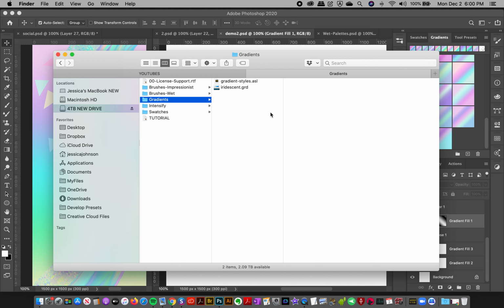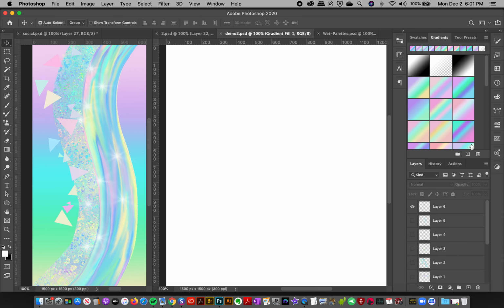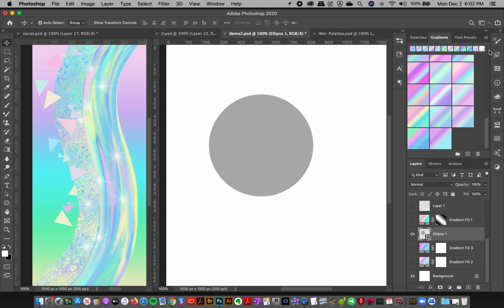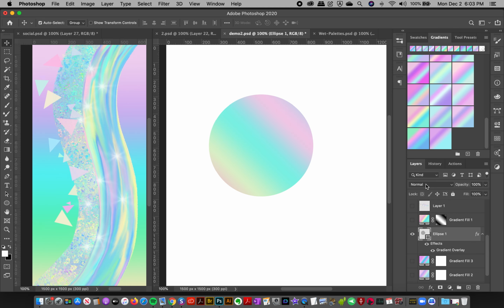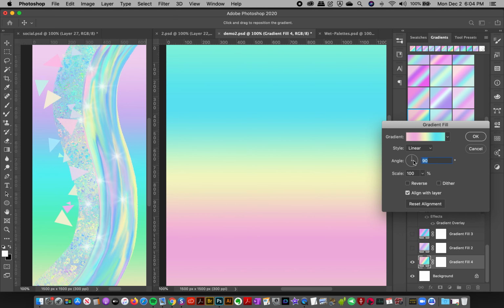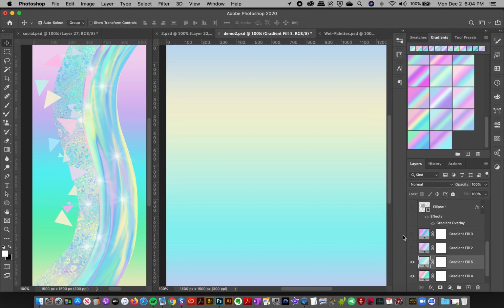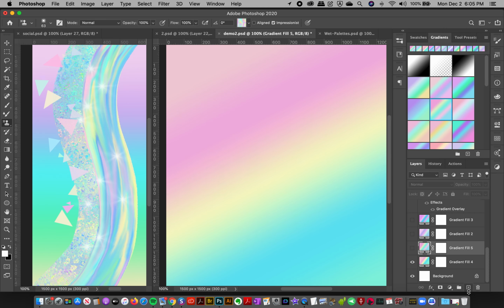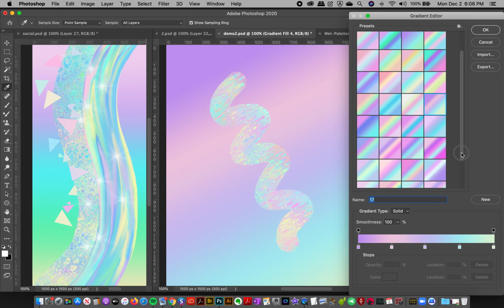Iridescent & Holographic Tutorial #4: How to load & use the Photoshop Gradients & Layer Styles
👉 All Access Design Pass: Unlock my entire collection of design resources!
     GENEROUS EXTENDED USE FOR SMALL BUSINESS